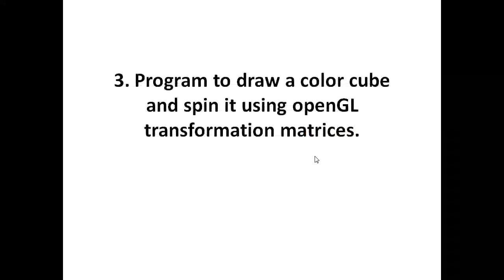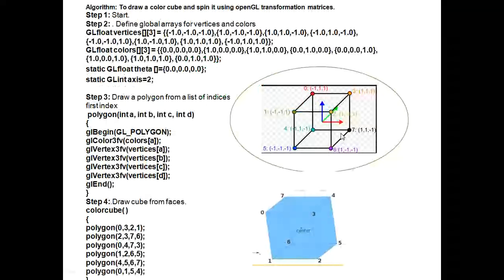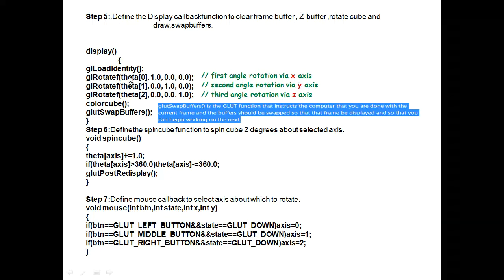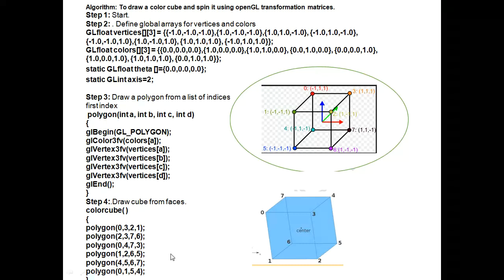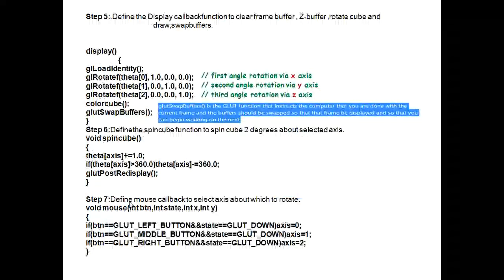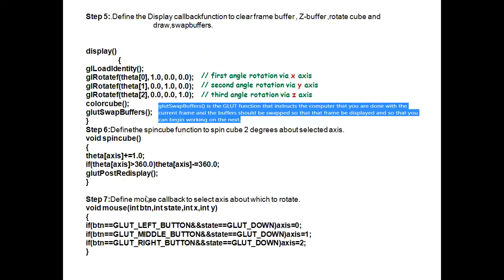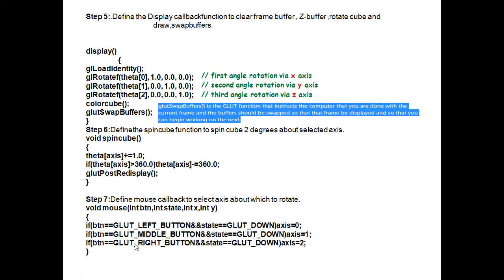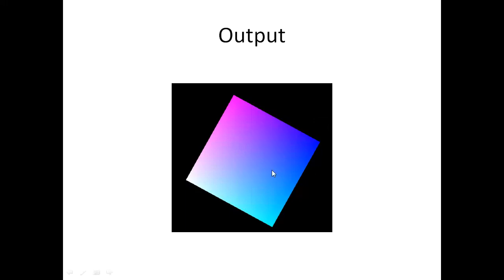CGV lab Program 3 & 4 th : Creating and Spinning the Color Cube Explaination